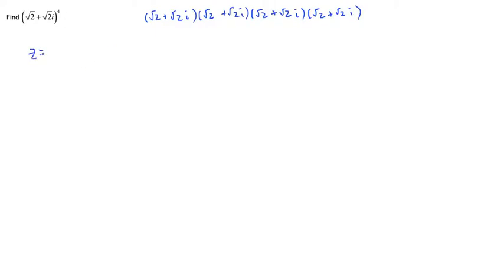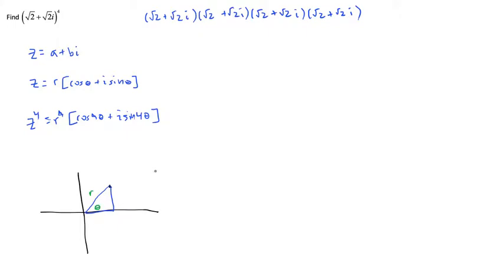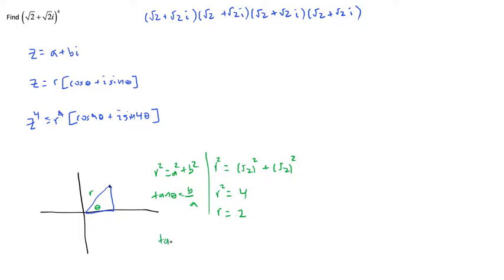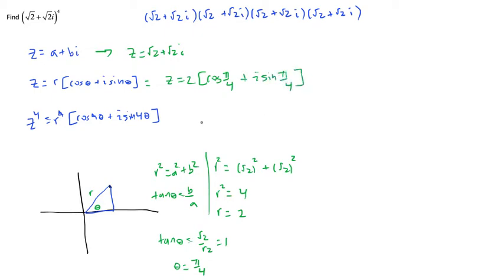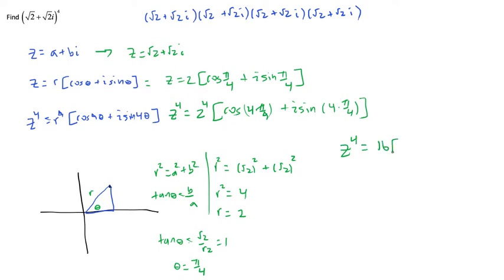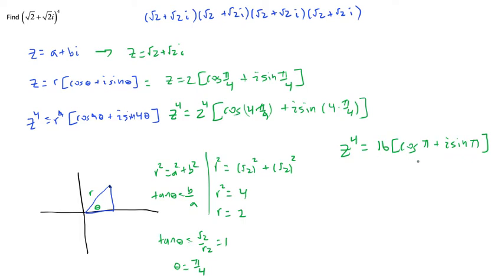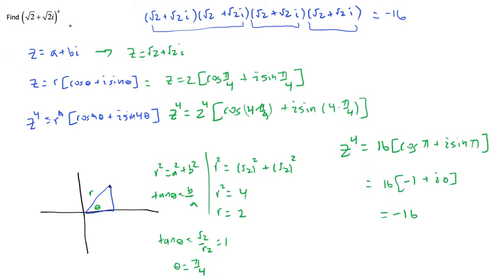127 8 5 6